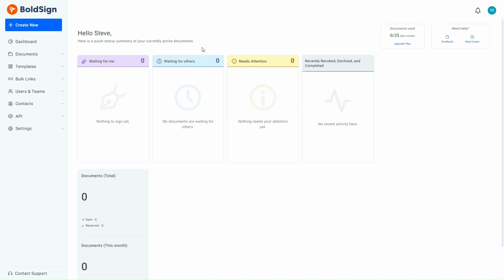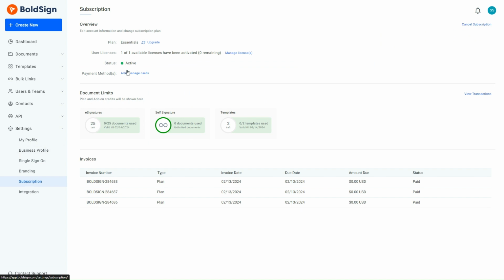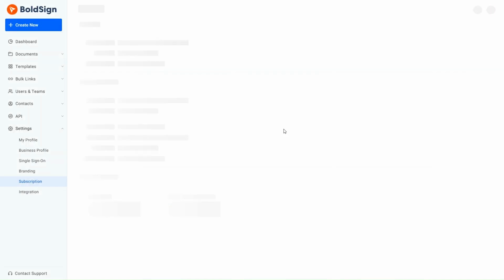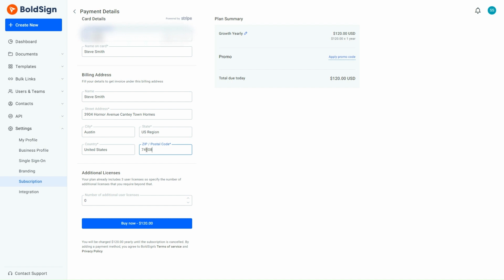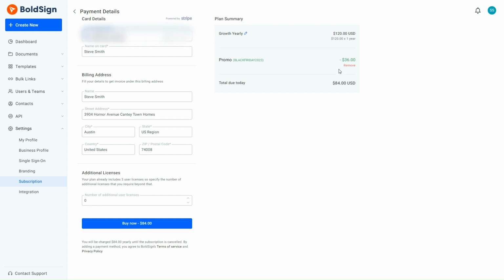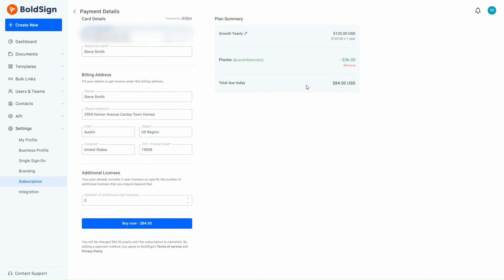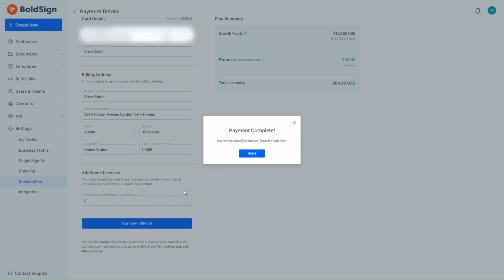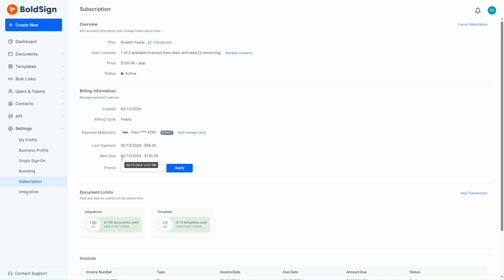How to Apply Coupons While Making a Payment in BoldSign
This video will show you how to apply coupons when making subscription payments and after activating a subscription plan in BoldSign.

Transcript:
[0:00] Introduction
[0:09] About coupons
[0:16] Use case
[1:03] Upgrading a subscription plan
[2:07] Applying a coupon code during subscription plan payment
[3:12] Applying a coupon code after activating a subscription plan
[3:34] End note